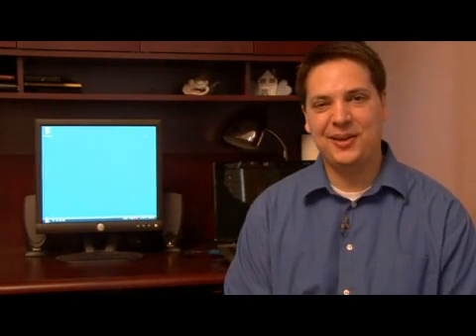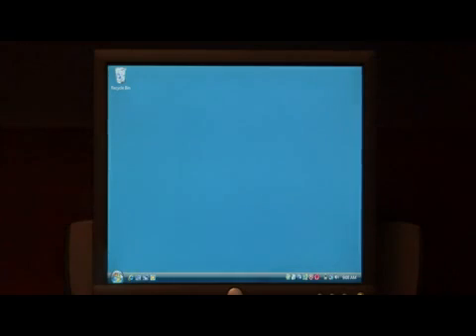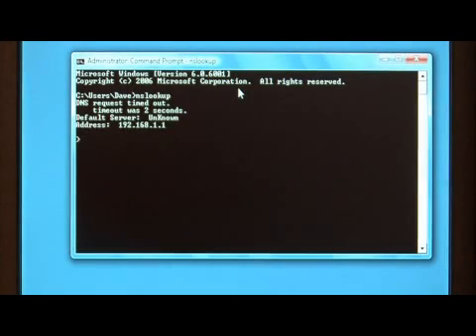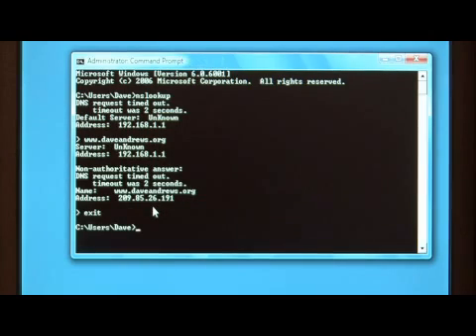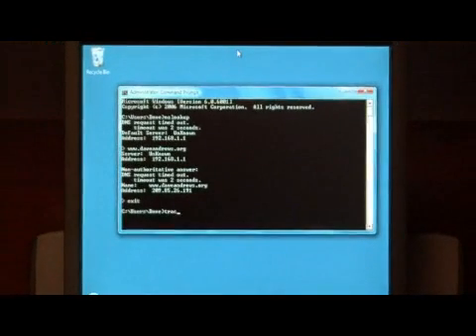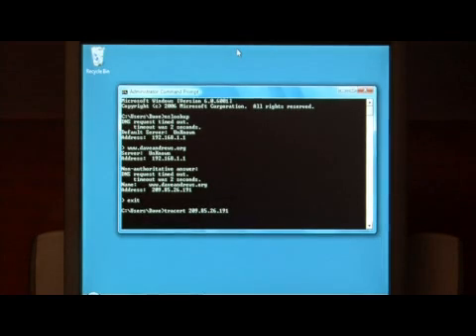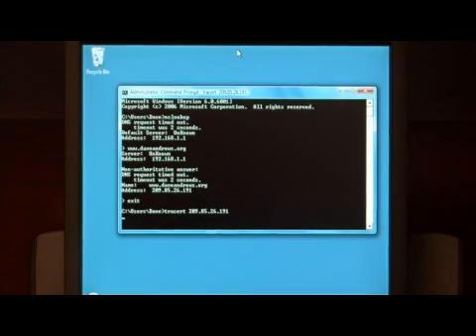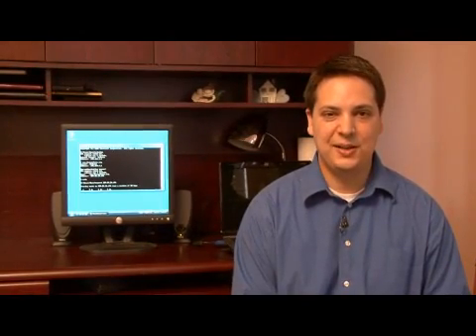How to Trace an IP Address to a Physical Address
How to Trace an IP Address to a Physical Address. Part of the series: Computer Skills & Shortcuts. Tracing the  IP address of a computer connection to a physical address is a simple trick that uses the Trace Route, or 'tracert' program, to find a city name. Track IP addresses with an IT specialist in this free video on computer IP addresses.